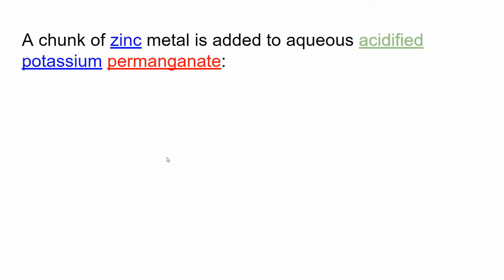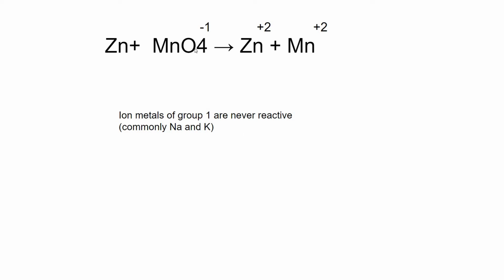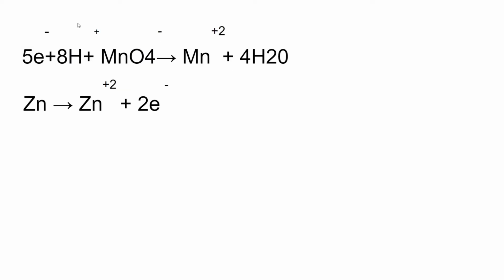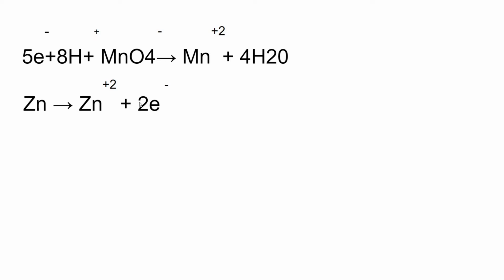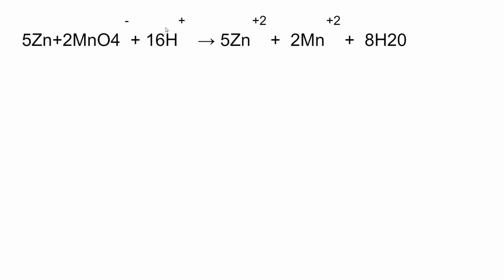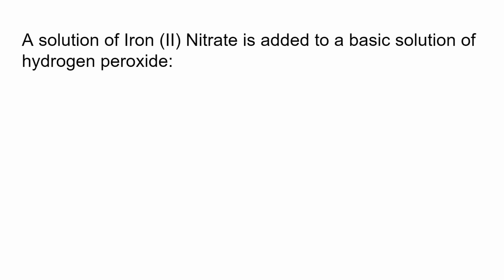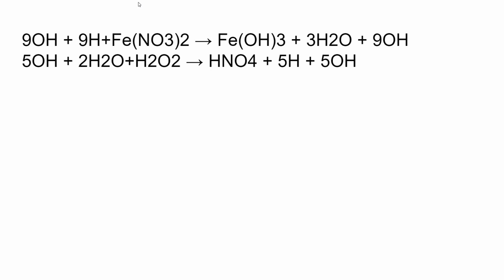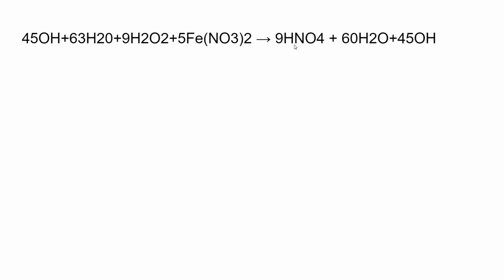Redox Reactions - AP Chem